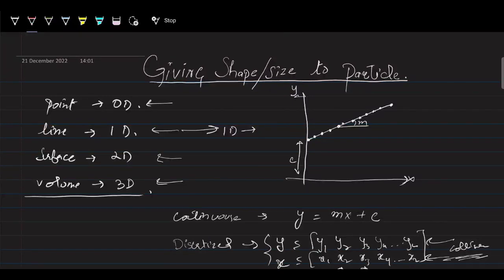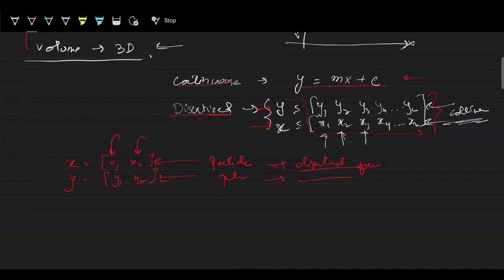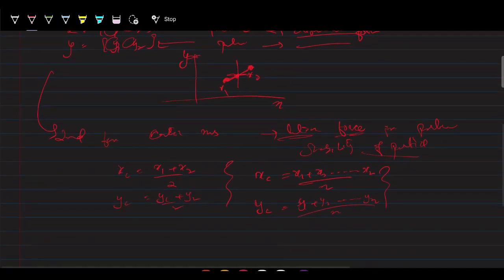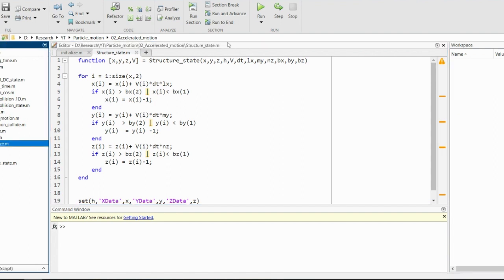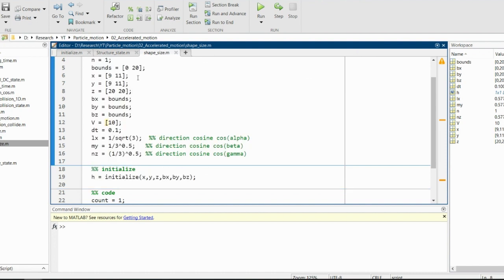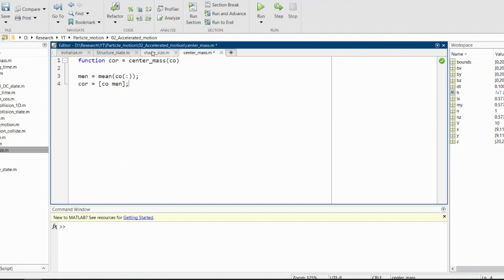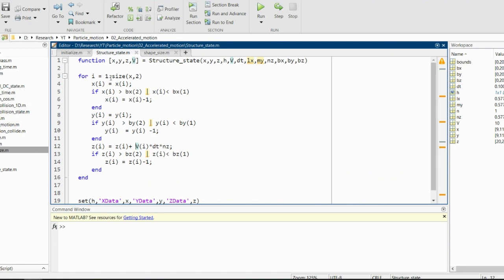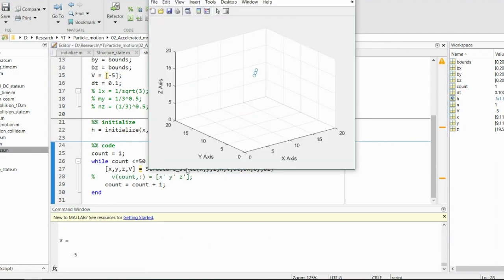Particle Motion 5(a): Giving dimensions to a particle, Structured 1D line Particle.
Particle Motion :  Structured 1D line Particle